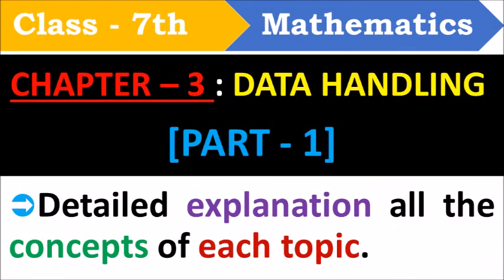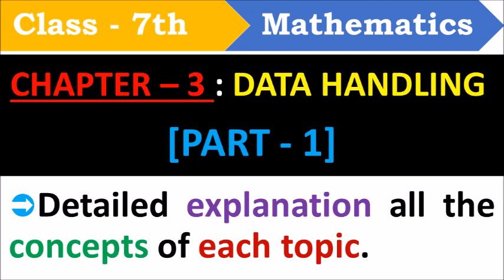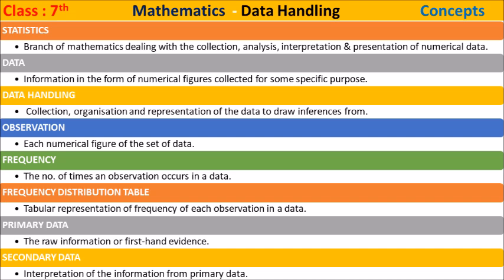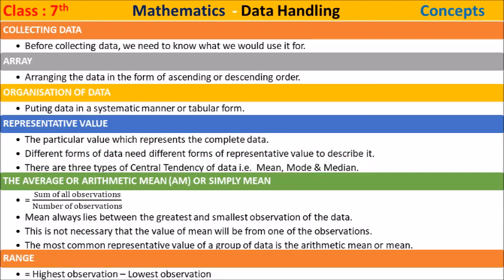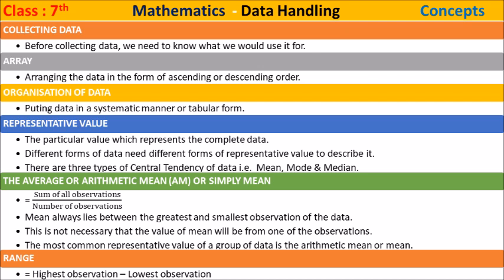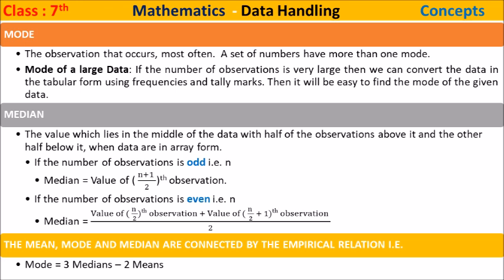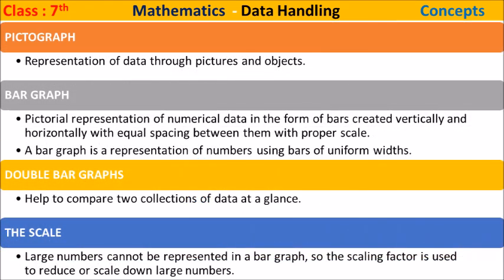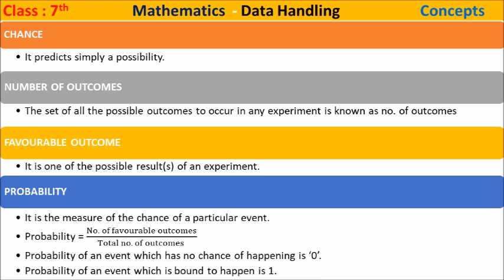Class 7 Maths Ch. 3 Data Handling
Friends !!! @nittygrittyeducationalplatform
The ‘NITTY-GRITTY(Educational Platform) is a free educational channel for school, college, academic and competitive exams. Here the concepts, important points of each chapter/topic are explained in a simple and concise manner to enable the students, scholars, teachers and aspirants to understand easily. We expect, you will be able to take full advantage of this channel.
Please Like, Share the videos & Subscribe the channel, so that, we will feel that our initiatives for making this channel are appreciated by our viewers and it will encourage us for preparation of more educational videos. Please share your feedback with us in the comment box.
This presentation is on Data Handling, class 7 Mathematics.
The collection, recording and presentation of data help us organise our experiences and draw inferences from them. In class 6, we have dealt with various types of data. We have learnt about collection of data, its tabulation and putting it in the form of bar graphs. In this chapter, we will take one more step towards learning how to do this.
o This chapter is divided into two videos. This is the part 1 video which covers a detailed explanation of all the concepts of the topics such as Collection of Data, Organisation of Data, Arithmetic Mean, Mode, Mode of Large Data, Median, Use of Bar Graphs with a Different Purpose, Chance and Probability etc. and the part 2 covers the NCERT Exercise questions with solutions in a simple method to understand easily.